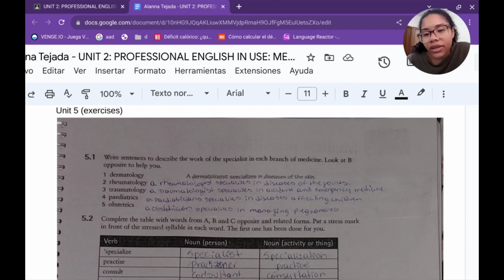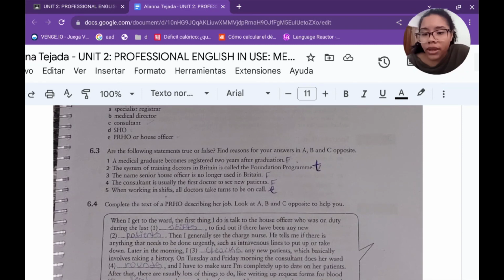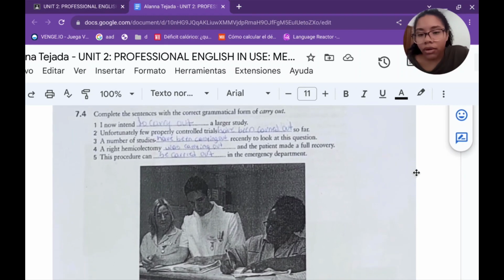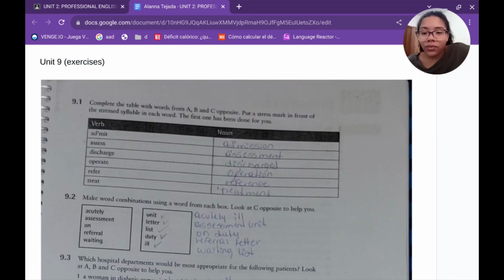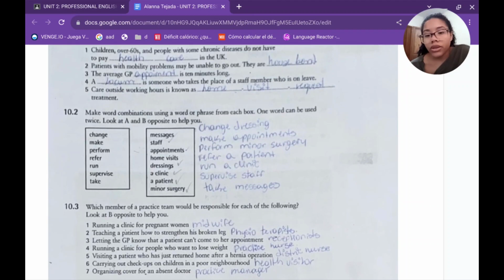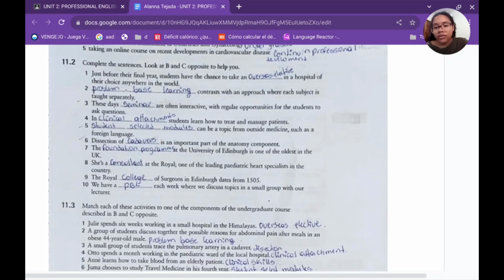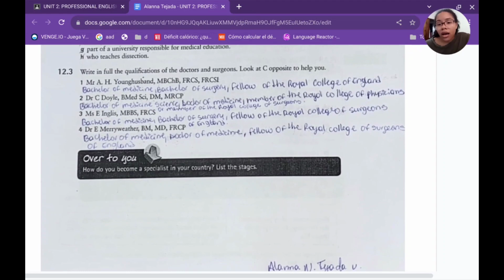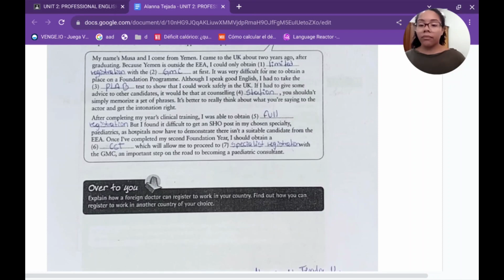UNIT 2. PROFFESIONAL ENGLISH IN USE; MEDICINE. UNIT 5 TO 15 EXERCISES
I will be reading the unit 5 to 13 exercises from professional english in use.